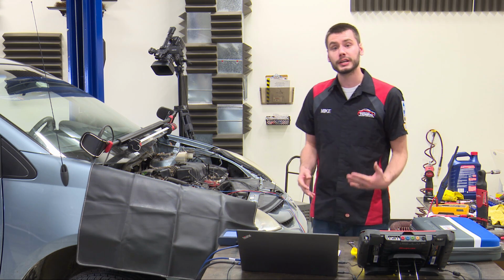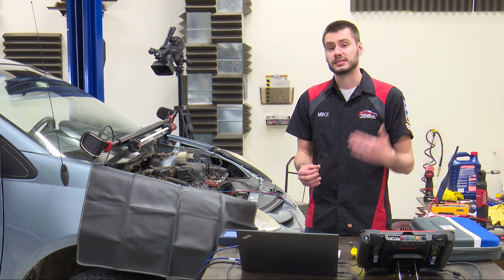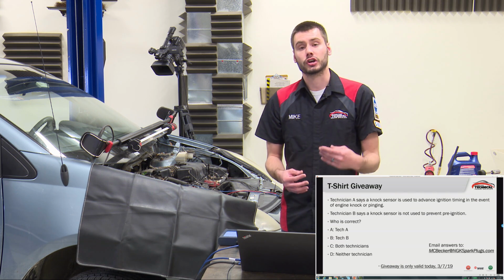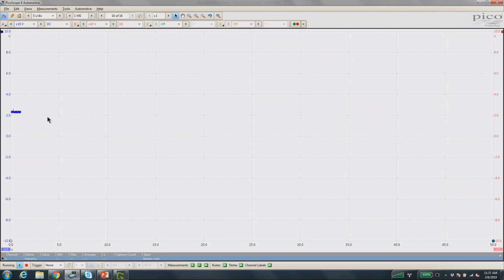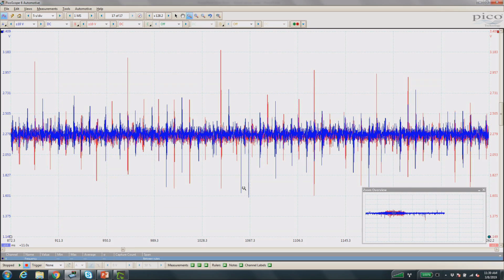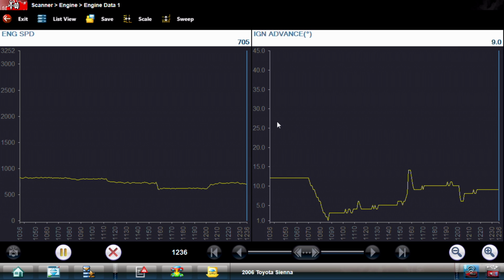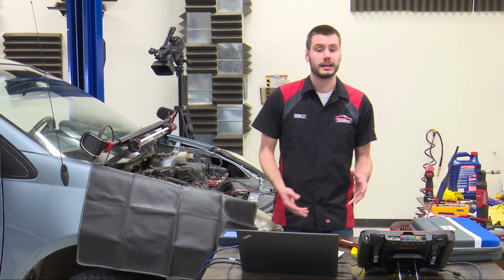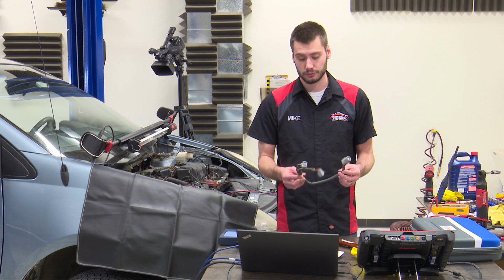Knock Sensor Video Follow-Up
Just a quick follow up video to the last live class where we discussed knock sensors on a Toyota Sienna.